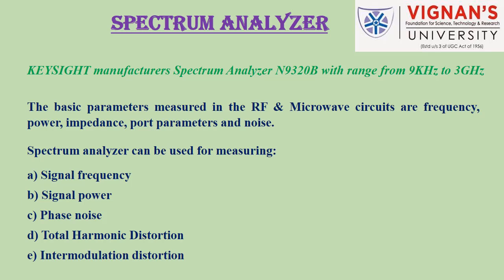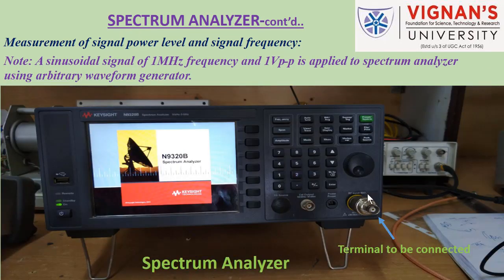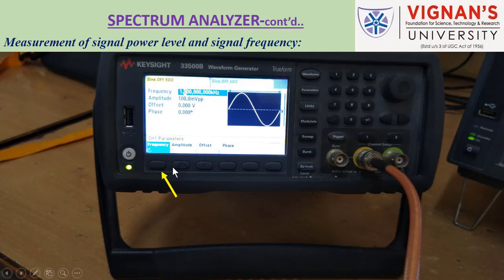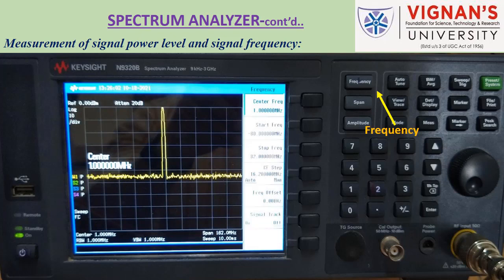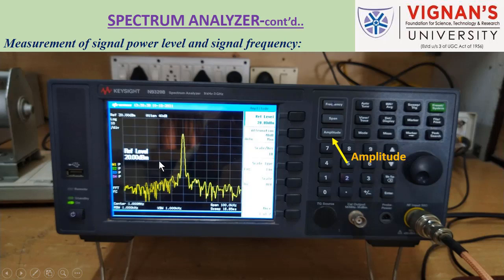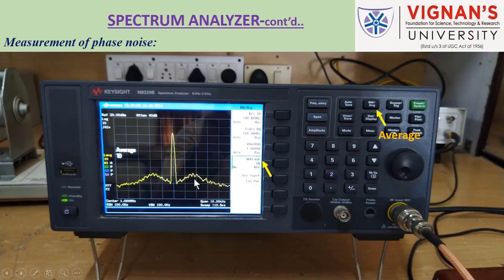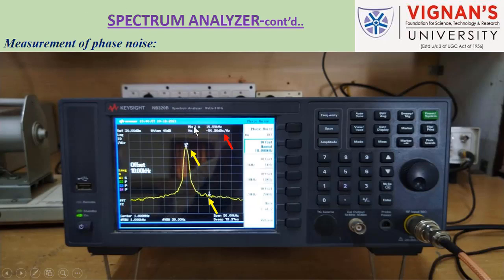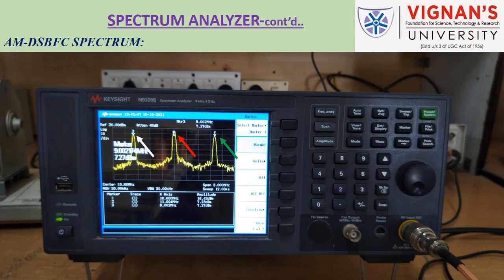Utilization of Spectrum Analyzer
Procedure for the measurement of signal power, signal frequency and phase noise.